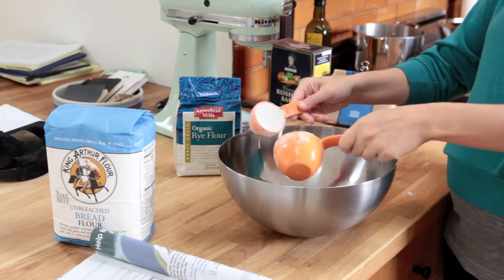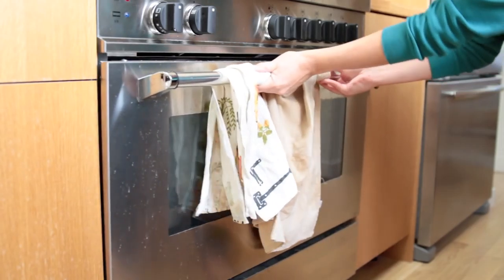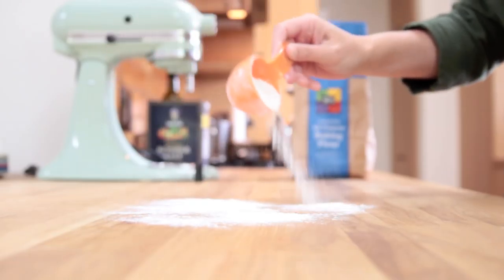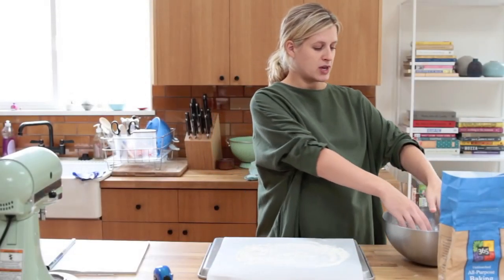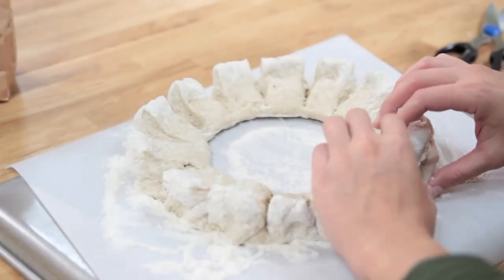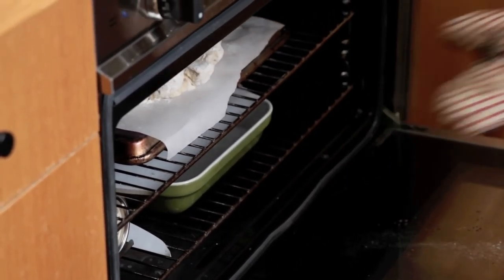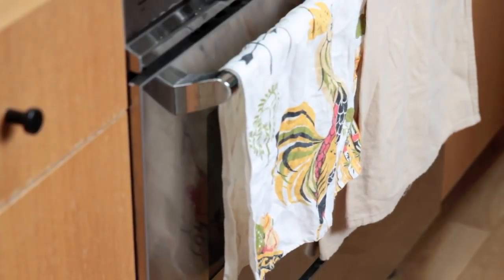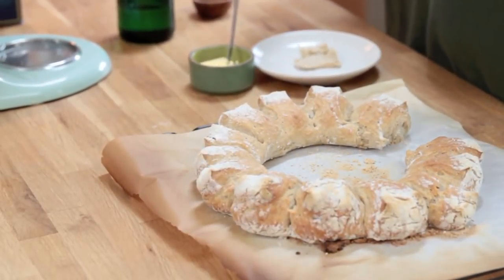How to Make a Bread Wreath | Bon Appétempt | PBS Digital Studios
In this episode, Amelia attempts to make a bread wreath, but things take a turn for the intense when a ceramic pan full of water cracks in the oven. Will she and/or the bread wreath make it out alive? Meanwhile, Mavis starts a small business.